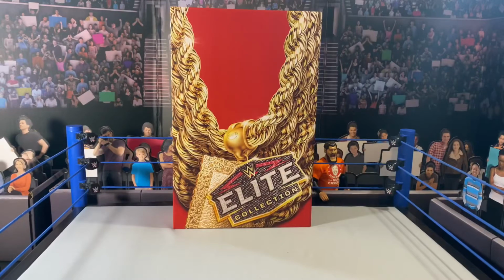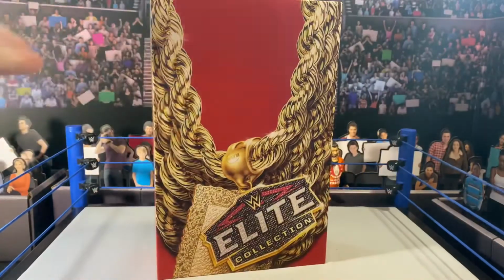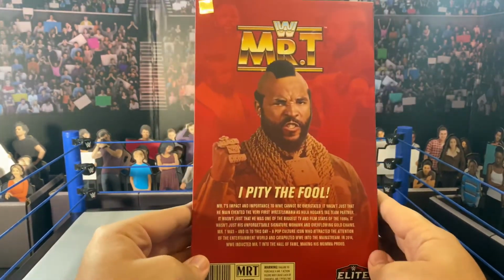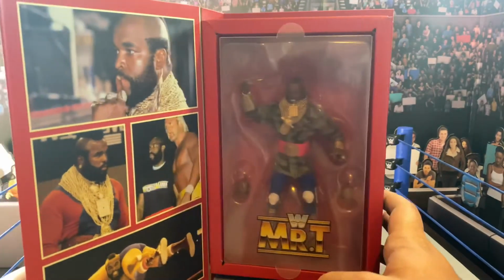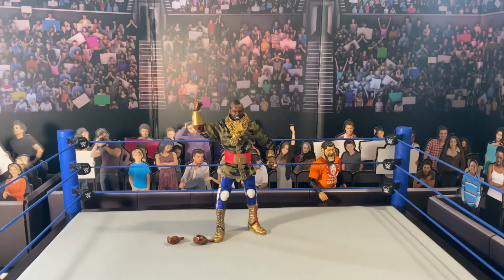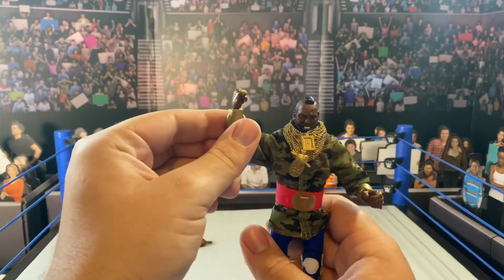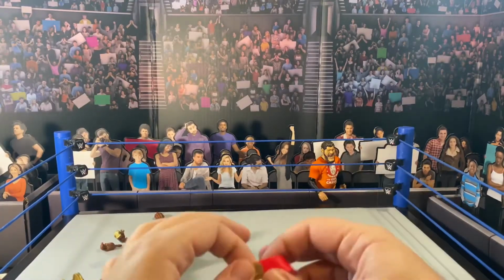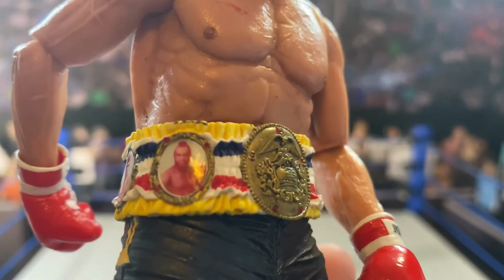WWE Mattel Mr. T San Diego Comic Con Exclusive Action Figure Unboxing and Review!